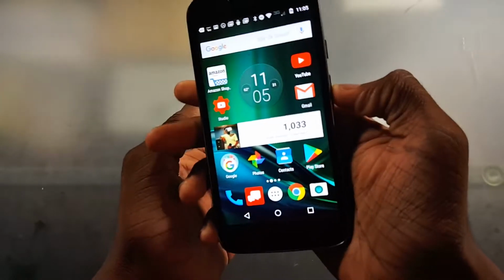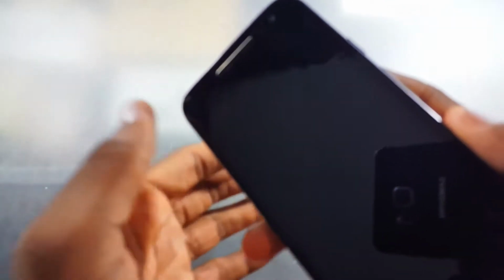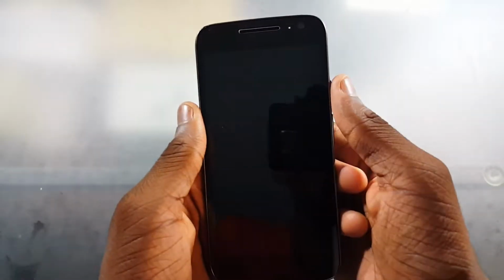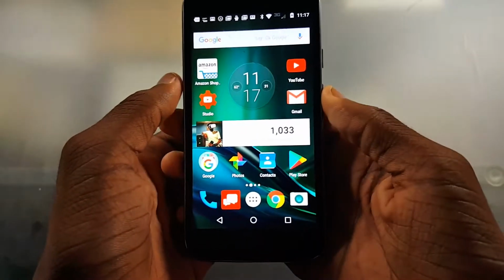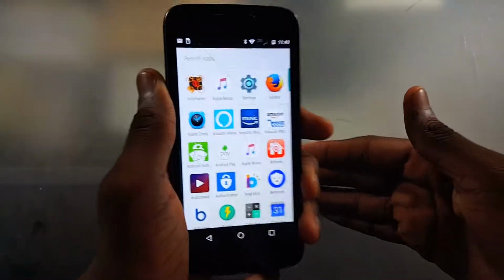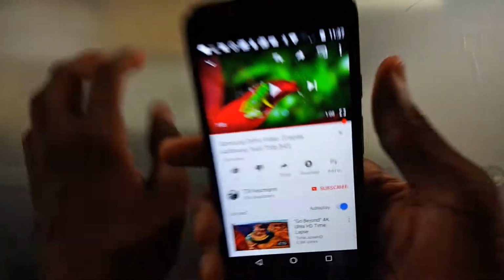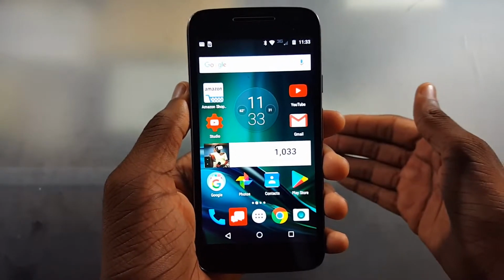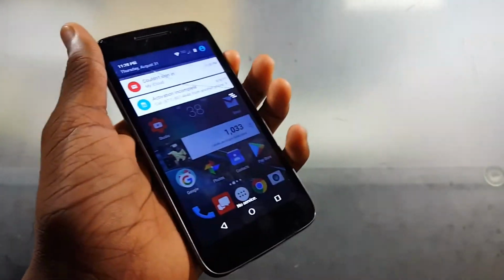Moto G4 Play "Consumer Review"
Welcome to my overdue Moto G4 Play Review. I finally figured out the name of the series, the "Consumer Review."

Why did I name it that? Because regardless of what position I'm in on YouTube, whether a company sends me a product or I buy it, how many products they send... I'm still a consumer. And people still deserve to hear my honest experience with it. And not a BS review to make the company like me more and send more stuff. And these are the only reviews I'll be doing. I've been doing them before and I want to really let people know that these are the type of reviews I do. An average consumer's POV.

Buy something on Amazon with my link (and bookmark, it helps the channel)